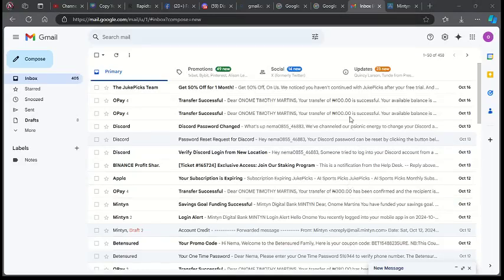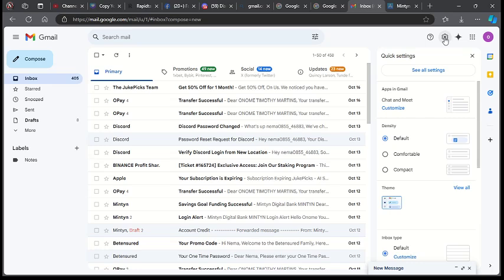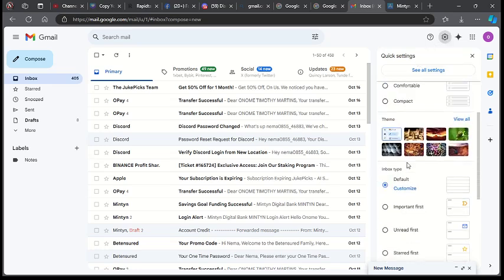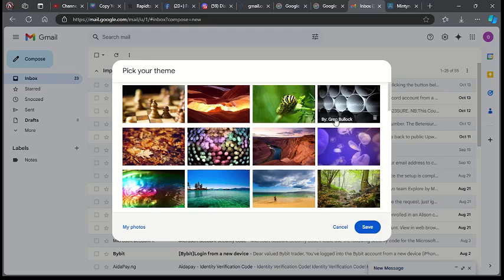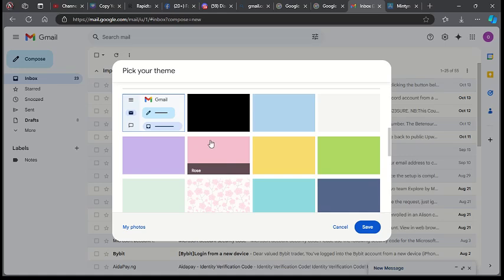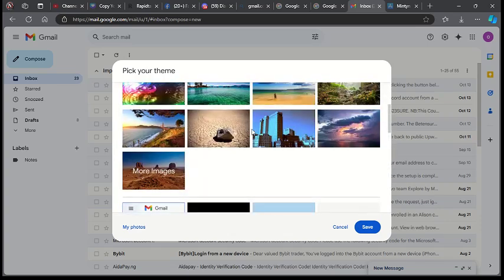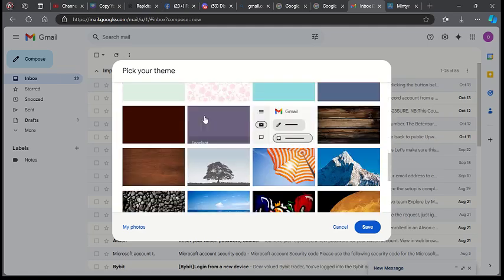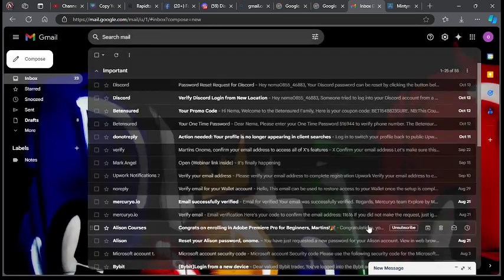How to Change the Background Theme in Gmail on Your Computer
In This Video, you will learn about How to Change the Background Theme in Gmail on Your Computer